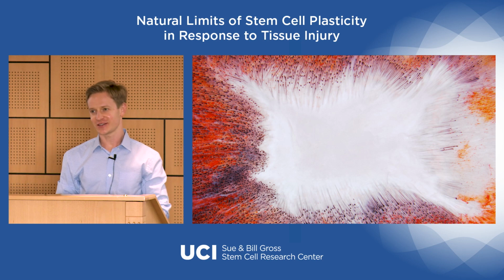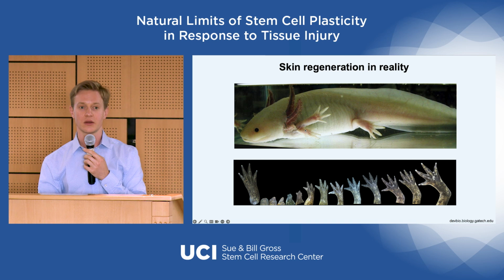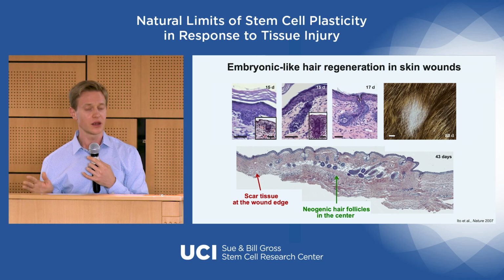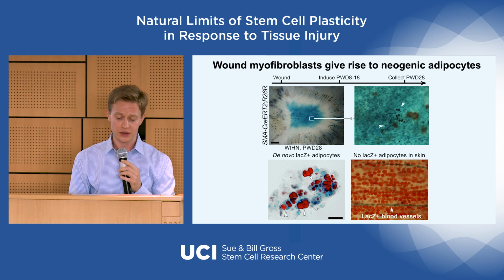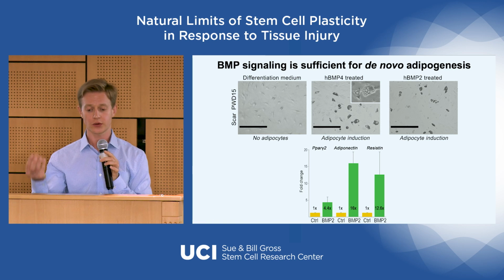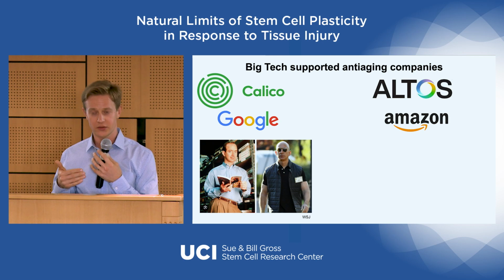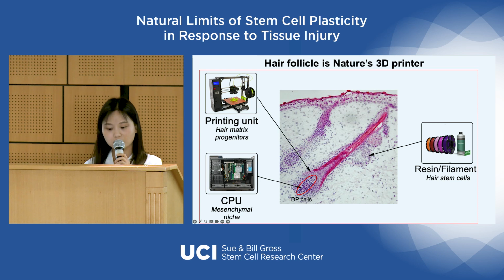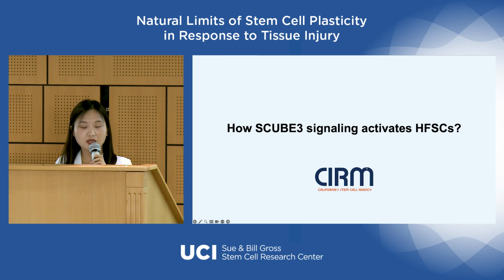Max Plikus - Natural Limits of Stem Cell Plasticity in Response to Tissue Injury